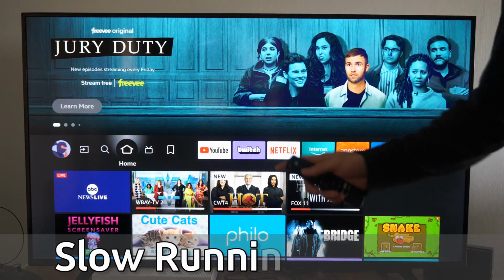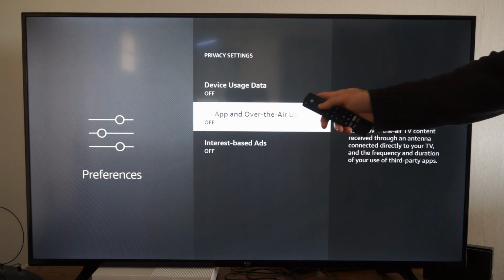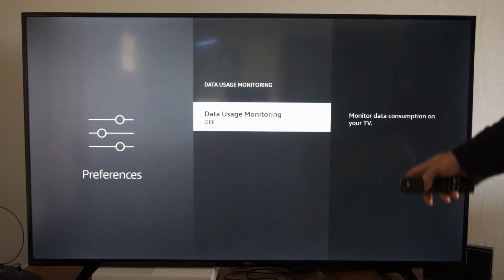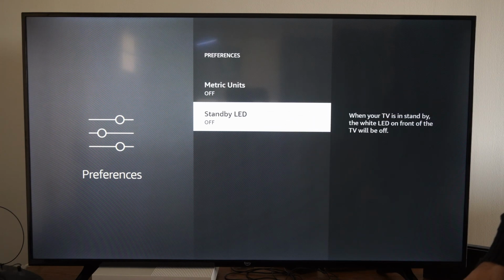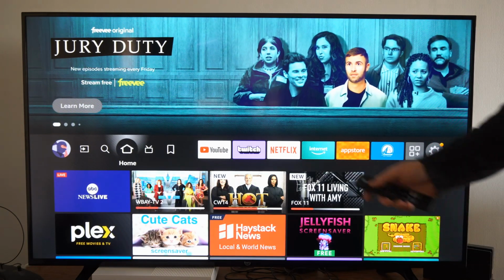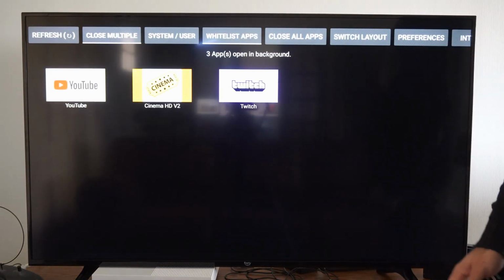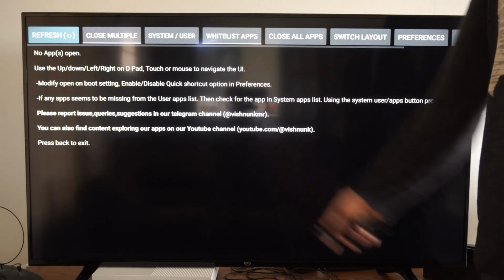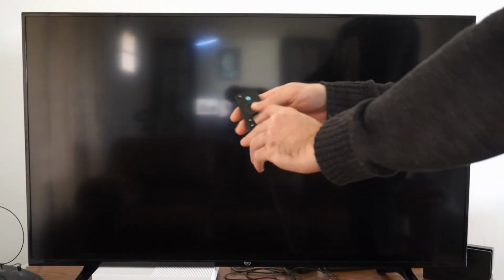How to Speed Up Slow & Freezing Amazon Fire TV (Best Settings)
Do you want to know how to speed up your slow and freezing amazon fire tv and get the best settings! Now go to settings, prefences and the privacy and then turn off all these options. Then back out and go to featured content and turn off the auto playing video and audio! Then you can get the background process list app and see what apps are in the background.